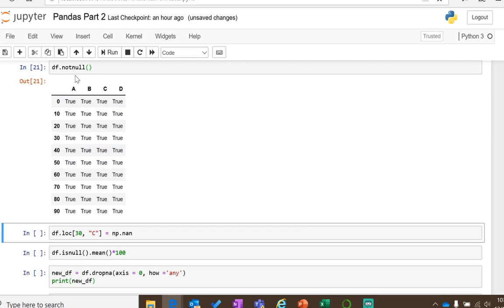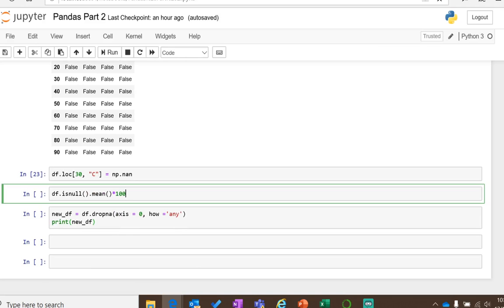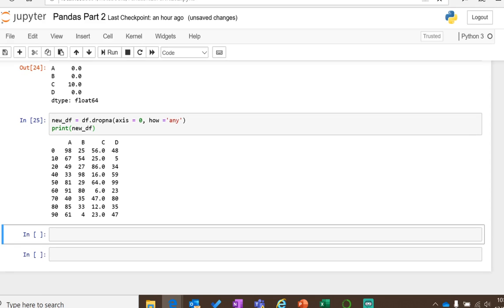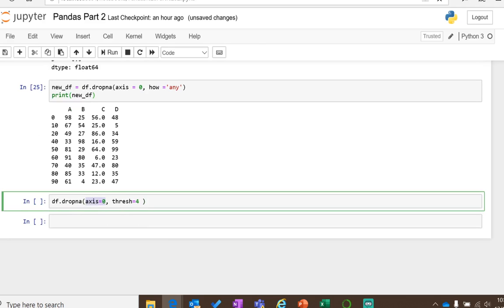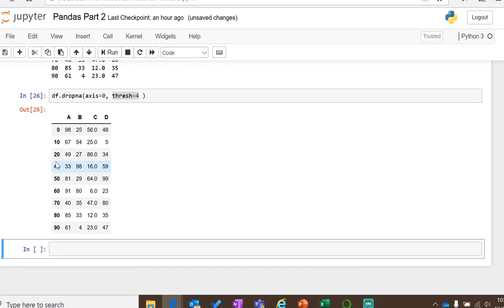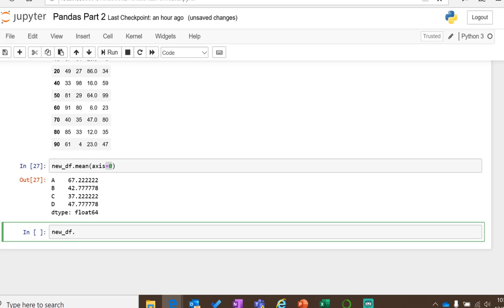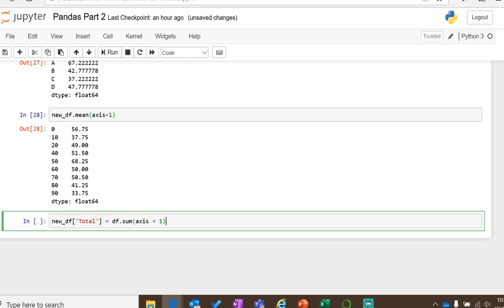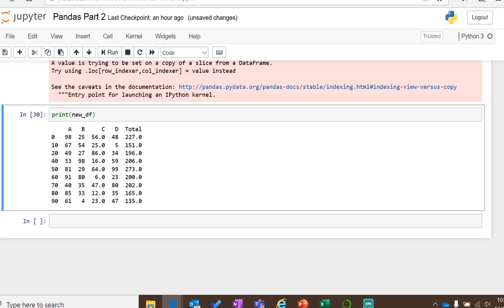Pandas: Mastering the Basics (Part 2)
Lear how to deal with null values in your DataFrame,  create calculations on your dataframe, and create calculated columns in your DataFrame